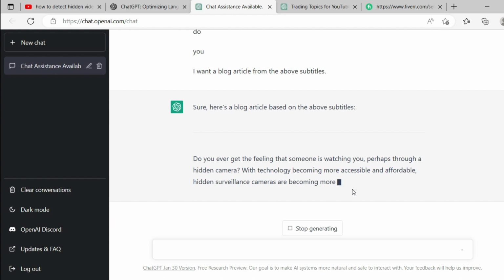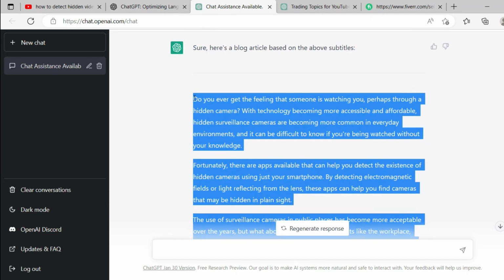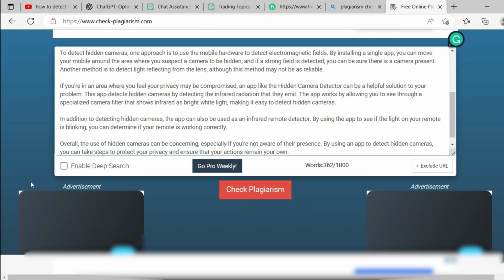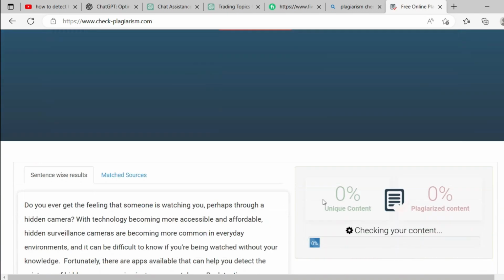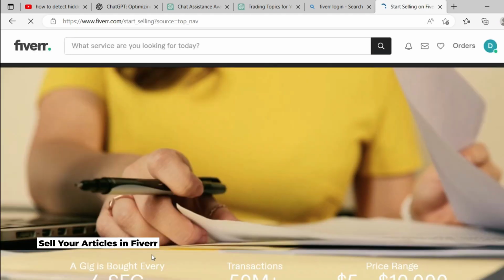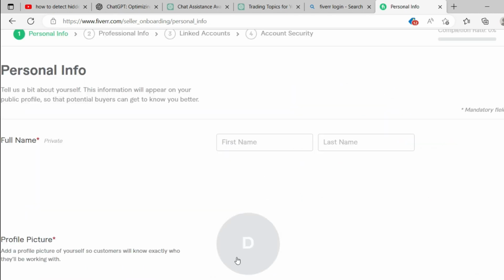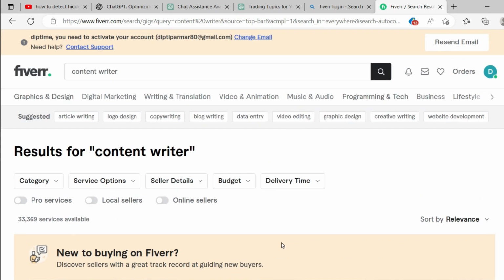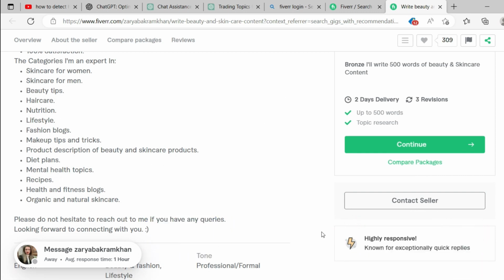How to make Money Online with Chat GPT | Blogging with ChatGPT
In this video, you will learn about How to make money using chatGPT by creating a premium blog post and selling it to Fiverr.